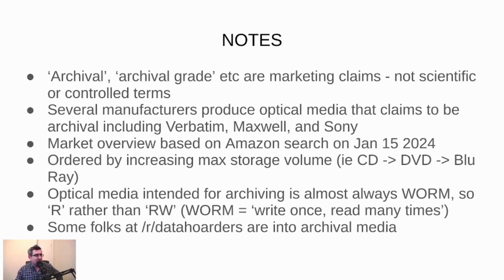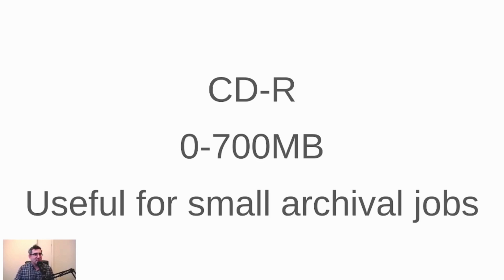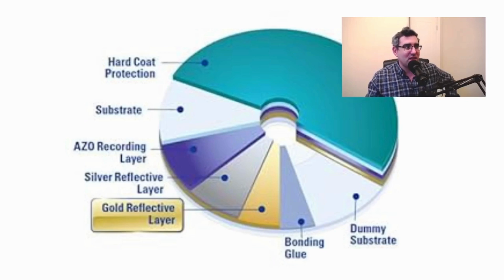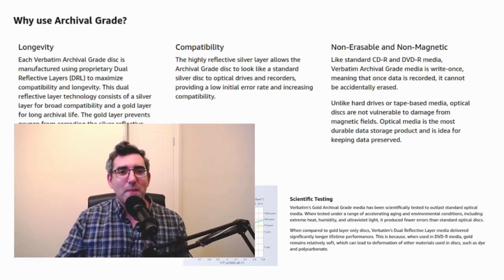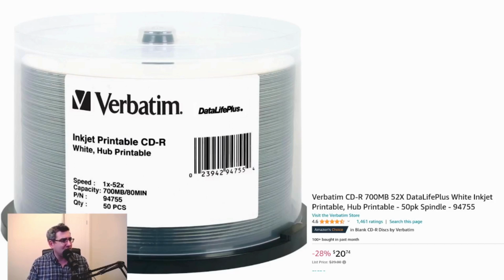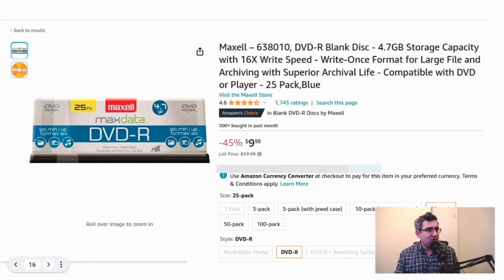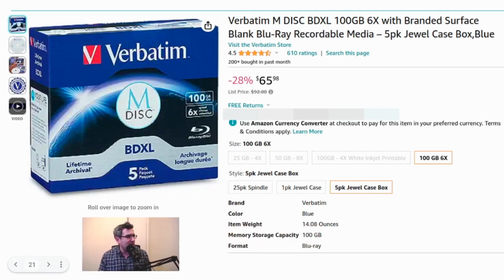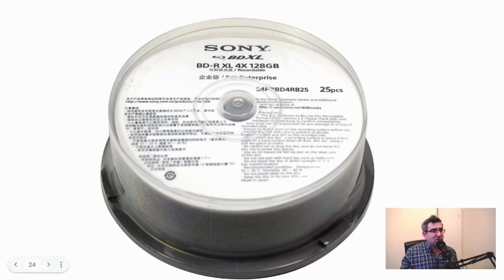The Archival Optical Media Market - Jan 2024 Overview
An overview of what optical media products marketed as "archival" or "archival grade" are available in January of 2024 - covering CDs, DVDs, Blu-Ray, and M-Disc.

Video by: Daniel Rosehill (@DanielSRosehill)